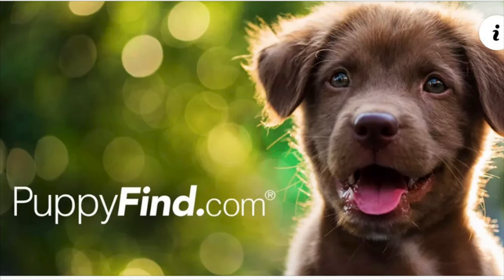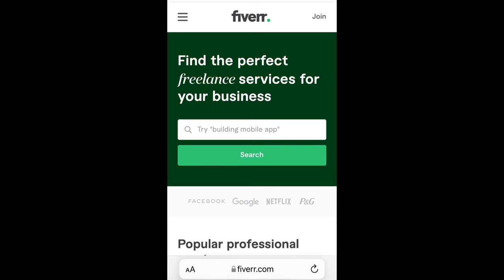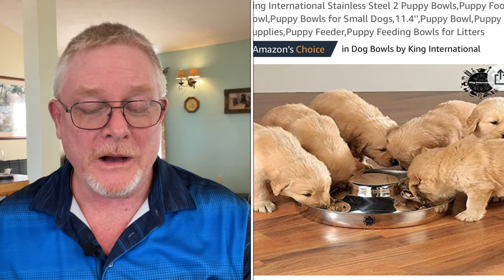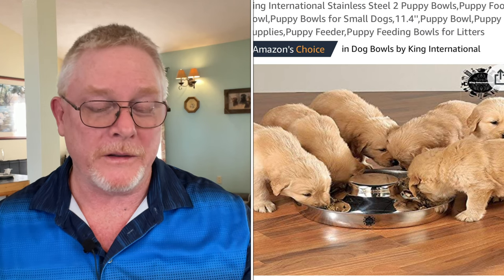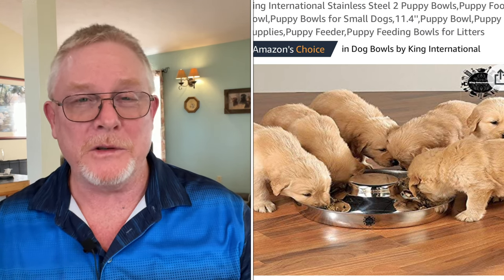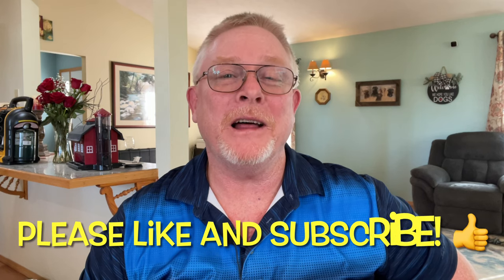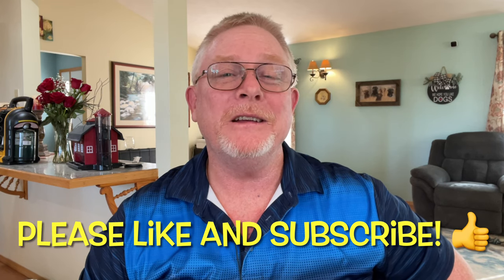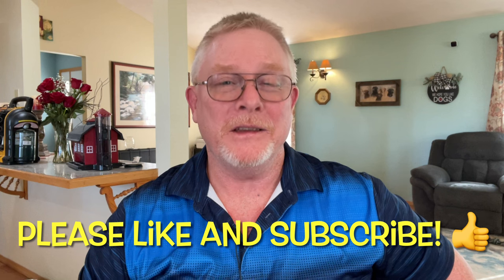Tips- How To Litter Pan Train Puppies! Weaning Bowls? How To Breed Dogs! - 5 Tips For Beginners!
Dog Breeding Business Q & A 9! Questions and answers with the Breeder! We discuss How to litter pan train, where to sell puppies and where to get Weaning Bowls! 9th video in our Q & A Series.

We offer one on one Coaching!

24” Litter Pan

Stainless Steel Weaning Bowls

Doc Roys Calcium Phosphorus Supplement:

Puppy Play Pen

Pads 48"

Scale we use

Petmate Gravity Wateter one gallon:

K&H Pet Products Original Lectro-Kennel Outdoor Heated Pad

Puppy Food we use and recommend:

Adult Dog Food we use and recommend: